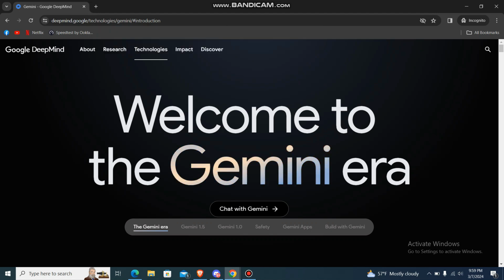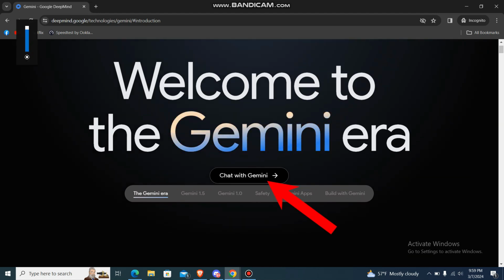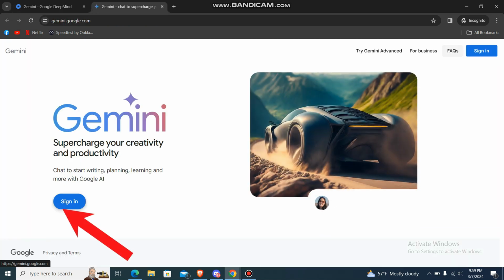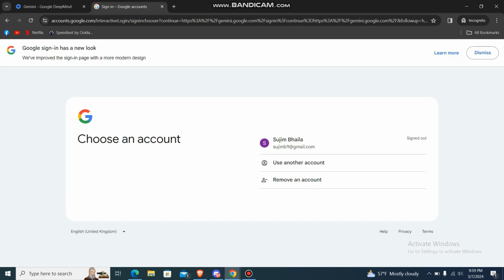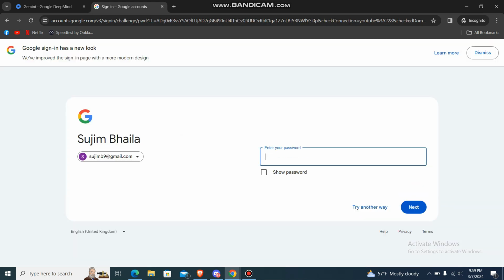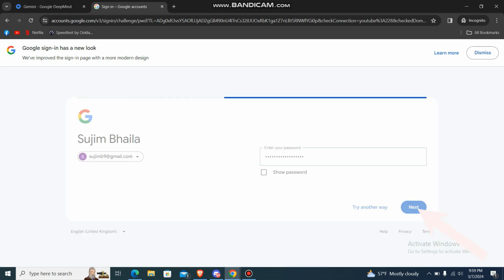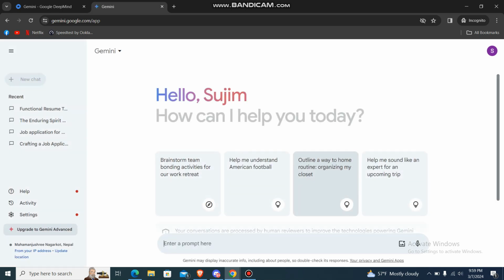How to Access Google Gemini AI From Gmail 2024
how to access google gemini ai from gmail? Struggling to craft the perfect email? Wish you had a writing assistant right at your fingertips? Look no further! This video reveals how to access the magic of Google's Gemini AI directly within Gmail, transforming your email composition experience.